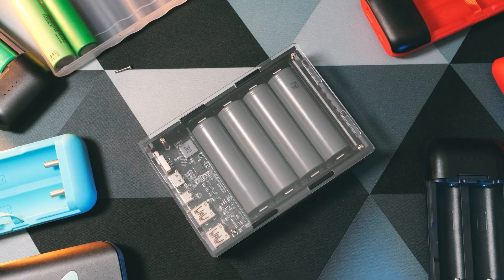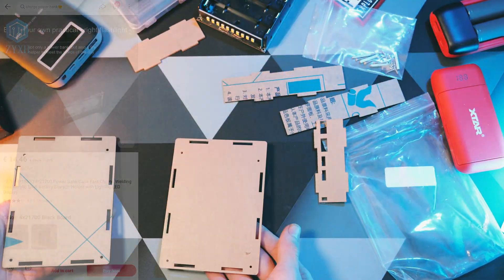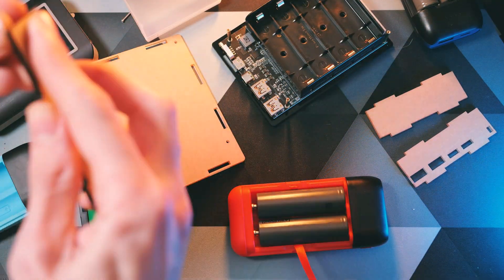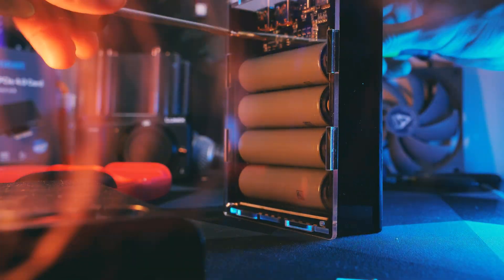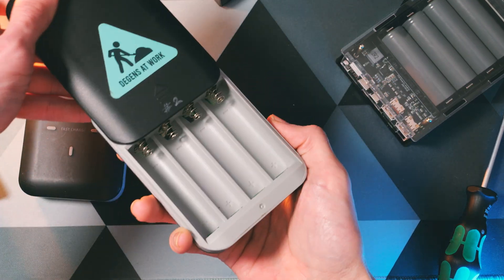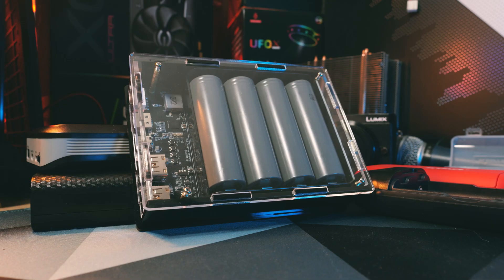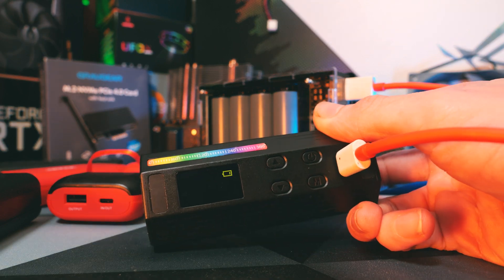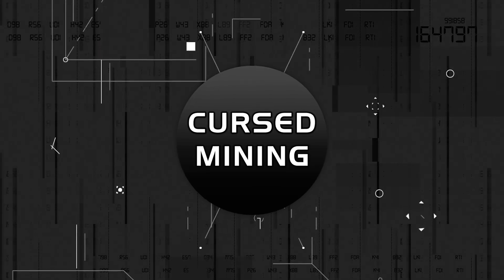Power Bank "DIY" Kit from AliExpress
Today we are building a "DIY" Powerbank Kit from Aliexpress for 4* 21700 batteries. We'll build the kit out with 4 LGM50LT and compare to other power bank cases. No electronics knowledge, spot-welding or soldering neeeded for this project!
I am not sure how YouTube reacts to AliExpress links, but you can easily find the kit by searching for "21700 power bank DIY welding free" - cheers!

► Solar & Power Stations
Bluetti EB70
DIY MC4 Cable Set
12V DC to MC4 adapter
► MOTHERBOARDS / CPUs
► RIG BASICS
Pentium G4400 CPU
4GB DDR4 RAM
5” LCD Screen HDMI
8GB 3.0 USB stick for HiveOS
► CABLES
PWM fan splitter
► POWER & MISC
► MAINTENANCE & CLEANING
WD40 Contact Cleaner
99% Isopropanol
Thermalgrizzly Minuspads
3mm Thermalpads

BTC: 1N2sND6H8ToSExBYciTizNK5NoS98vcXob
ETH/ERC20: 0x0467F3b464FF75ac91f6ED8a4139fC6e38256eFb
LTC: LfGP8yCymqzW84pJSoWNw22bDzximhHXw5
ZIL: zil1rschr42088auzaq8nnsfzeghy2aul624d6x7p5
XMR: 46Afkm5fTCRWkAj4bw1jNH23L2bFJPMDV7BQ6oMcYostYB7EnWPgcAs63KGg26VPvVCNMMpRKGXDfdp64VLr88qR9CwNJyF